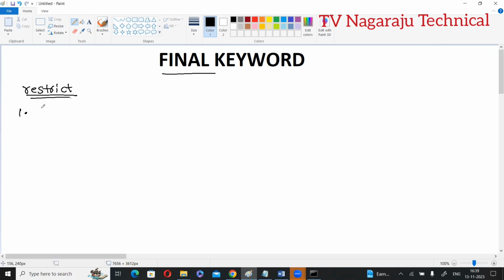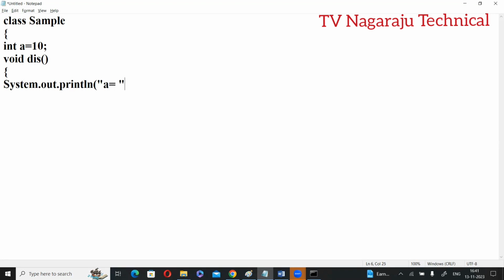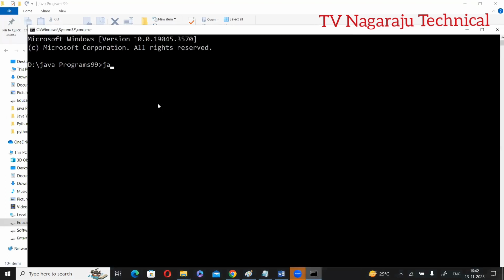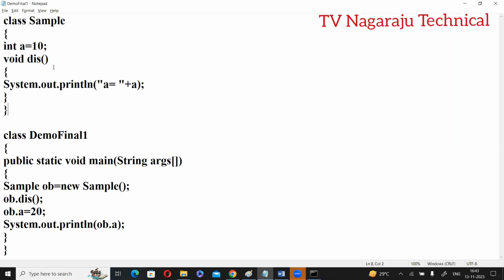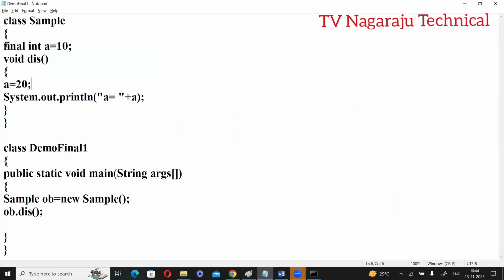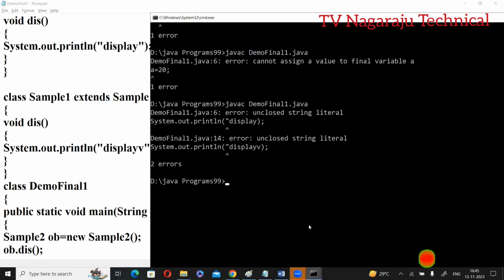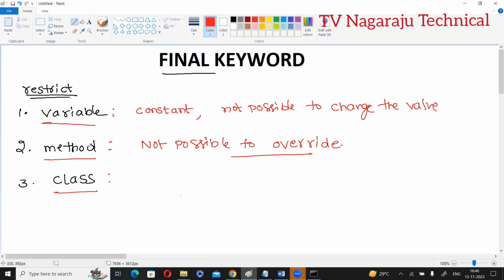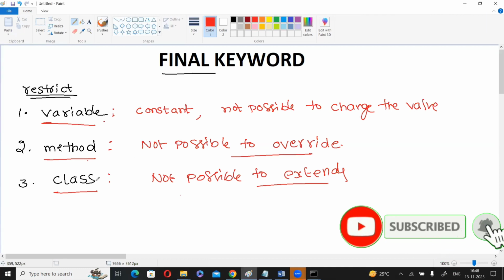FINAL KEYWORD || USES OF FINAL KEYWORD || FINAL APPLIED TO VARIABLE, METHOD, CLASS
In this video we discussed What is final keyword and uses of final keyword.
What happens when final is applied to a variable, method and class.

Compiler Design

C - Programming